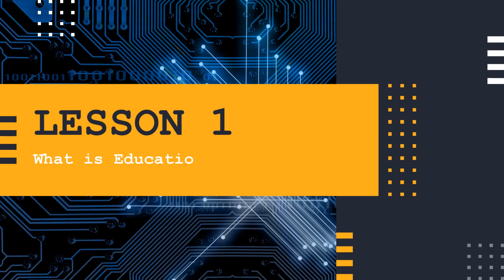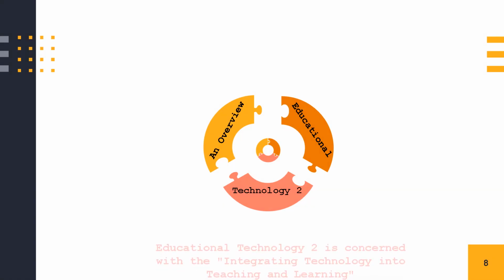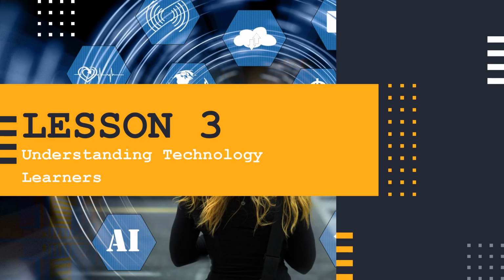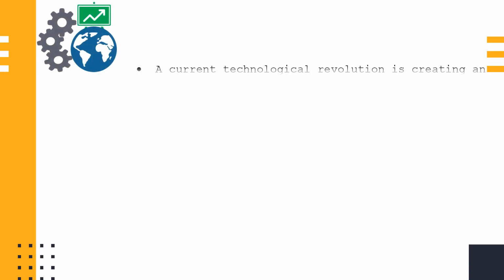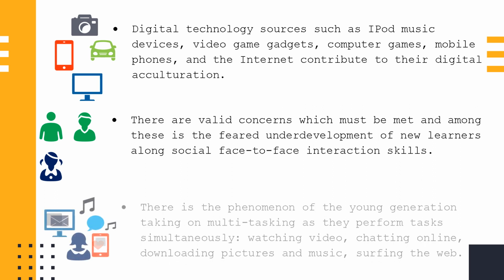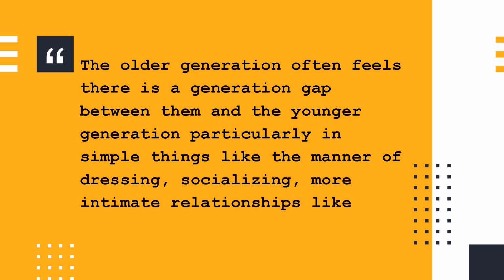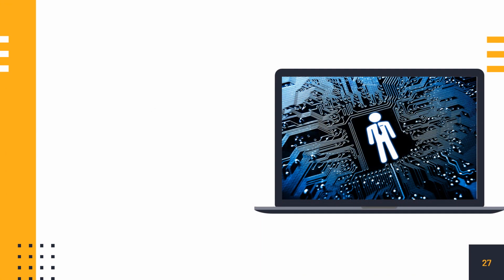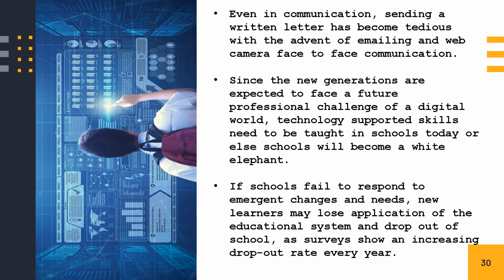Educational Technology 2